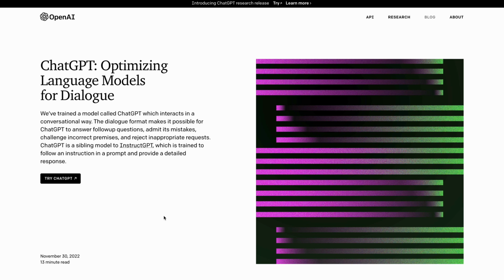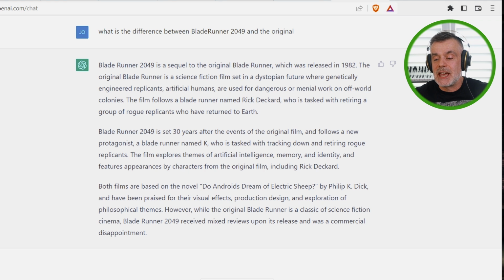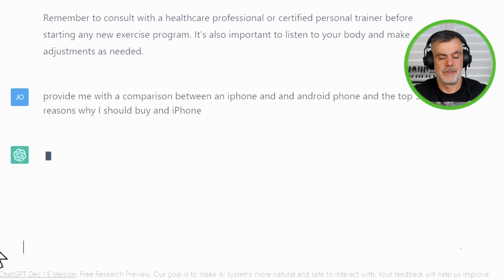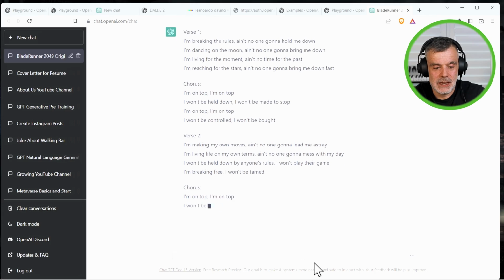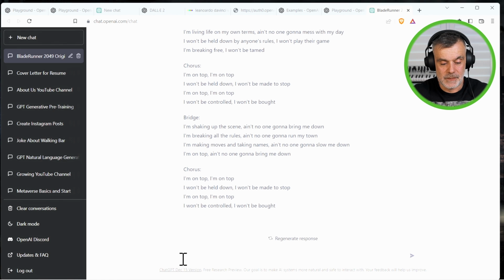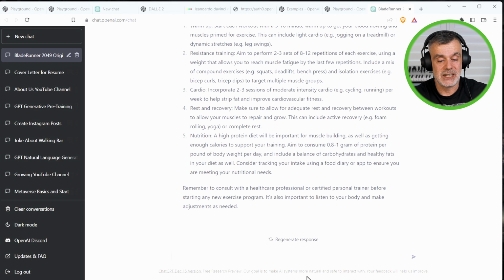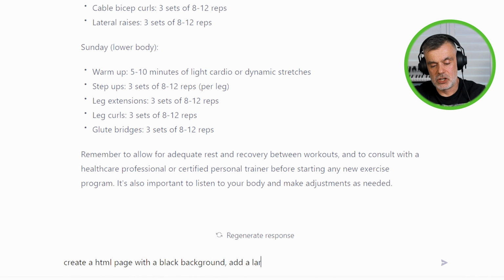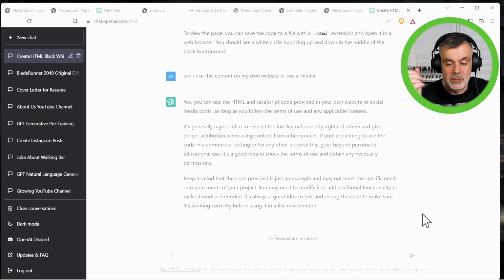I asked Chat GPT some questions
What does A.I know about BladeRunner? Let's find out.
In this video I take a look at Chat GPT created by Open AI.

In its own words, Chat GPT is an artificial intelligence trained to assist with a variety of tasks, such as answering questions, providing information, and engaging in conversations with users. It is not a real person but rather a computer program designed to simulate human-like intelligence and behavior. Its primary function is to provide helpful and accurate information to users in a friendly and engaging manner.